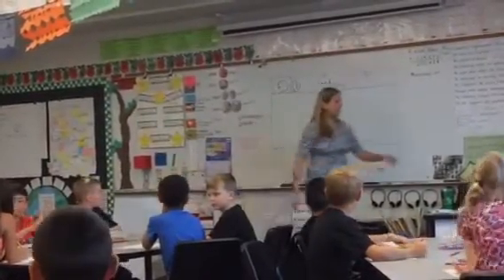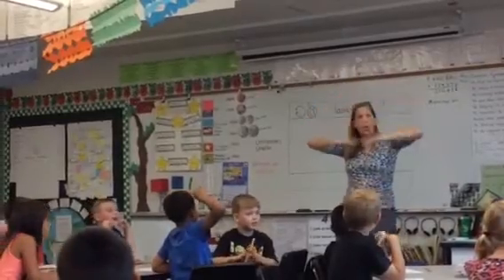Nancy Fetzer part 1